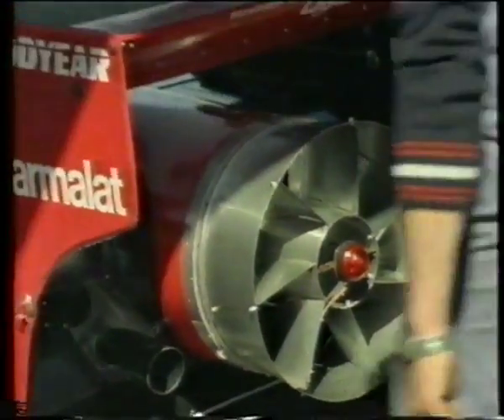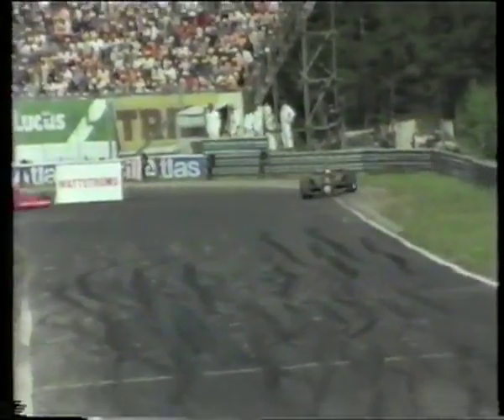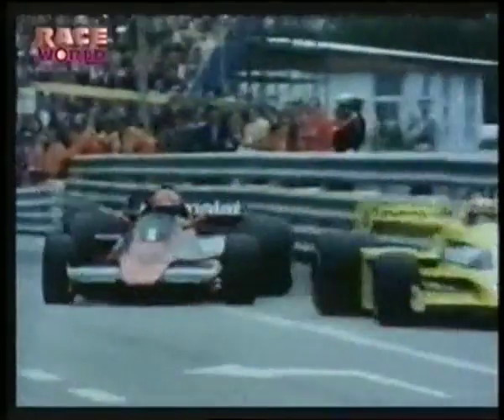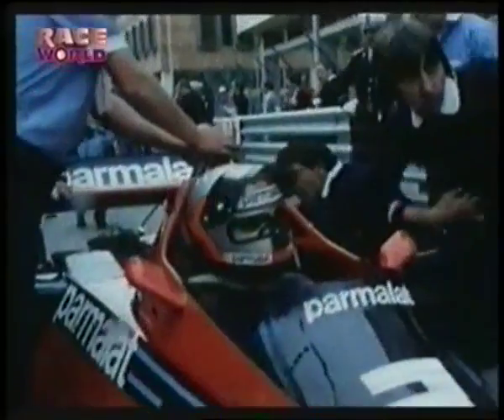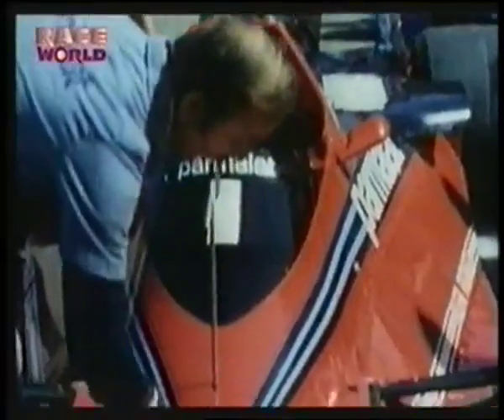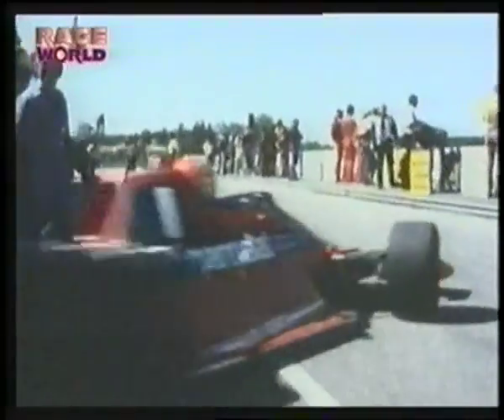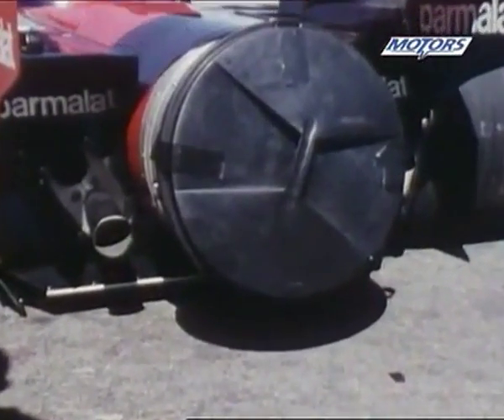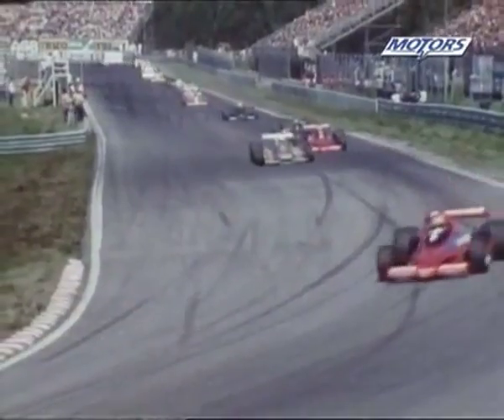The Brabham BT 46 b Fan Car F1 1978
Bits from three TV documentaries about the Brabham BT 46 b Formula One racing car, designed by Gordon Murray for the Brabham/Alfa Romeo team, for the 1978 Formula One season.

Gordon Murray, Peter Wright and Bernie Ecclestone talk about the 1978 F1 season and ground effect cars (1:44 - 4:58).

The fan car was only raced once, driven by Niki Lauda and John Watson at the 1978 Swedish Grand Prix in Anderstorp.